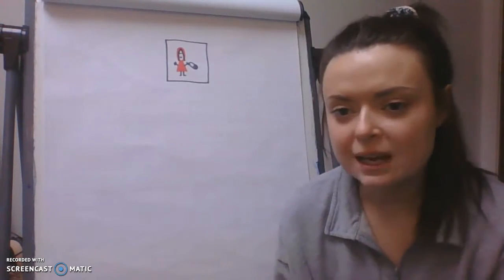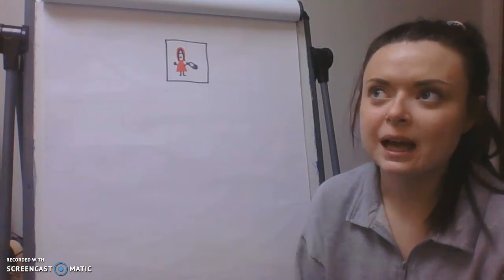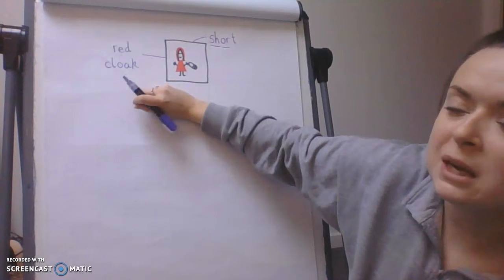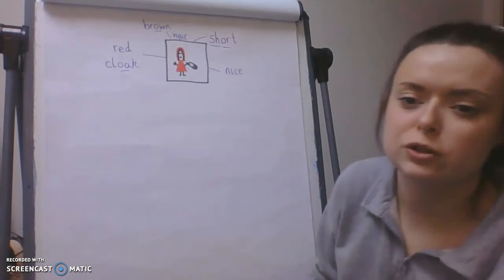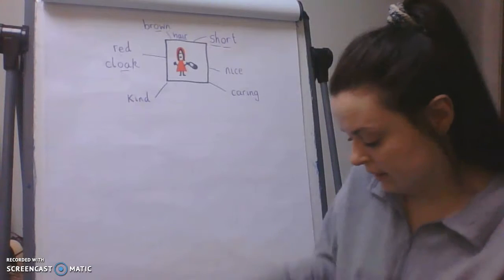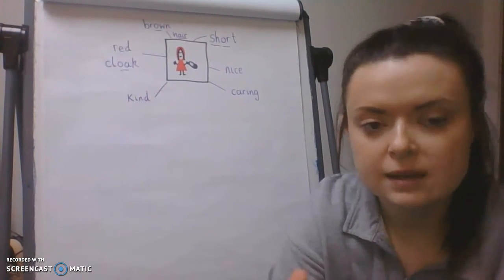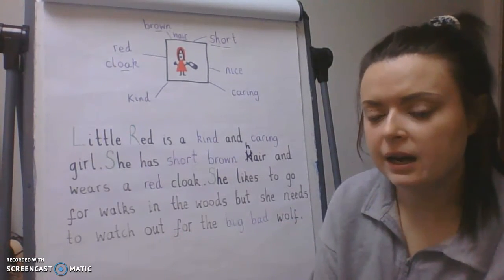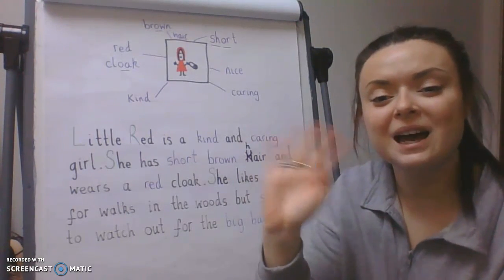Friday 5th March English Lesson